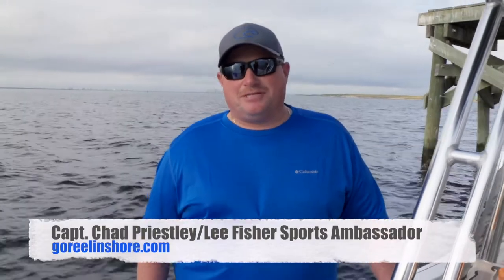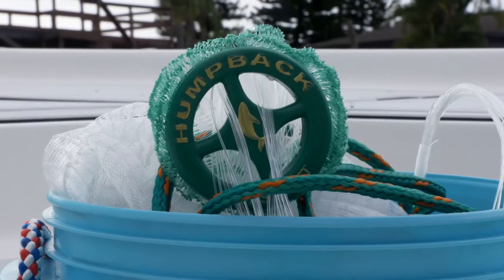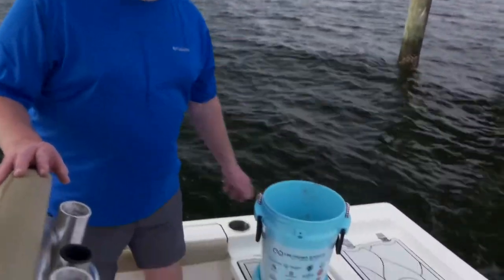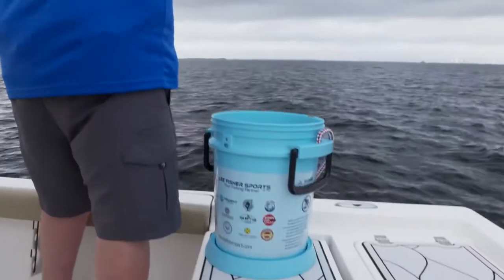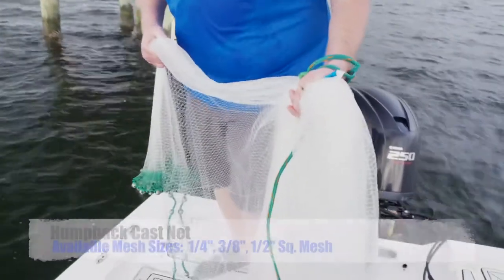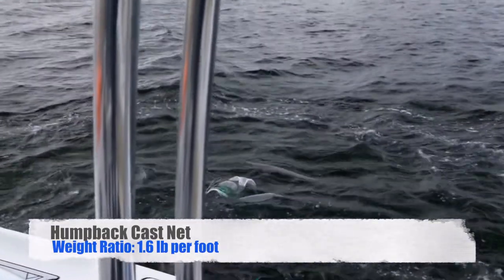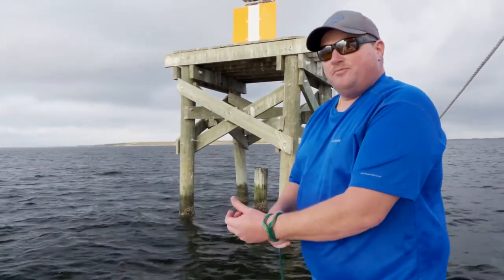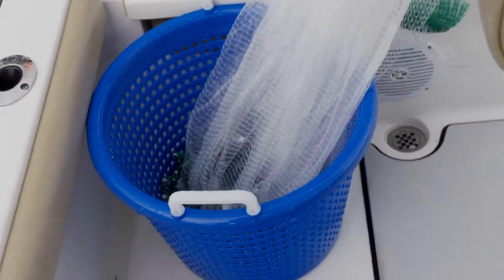How To Catch Deep Water Bait During Winter | Humpback Cast Nets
Catching bait on the flats can be challenging during the winter, you may have to search into deeper water to find bait. Lee Fisher Sports Ambassador Captain Chad Priestley of Go Reel Inshore Fishing Charters talks about Lee Fisher Sports "Humpback Cast Net" and "Yum Yum Chum". Captain Chad explains how to use them to catch bait on deep water structure during colder months.

Go Reel Inshore Charters